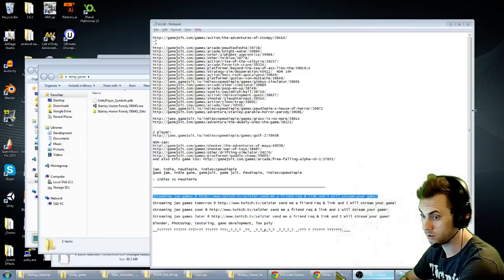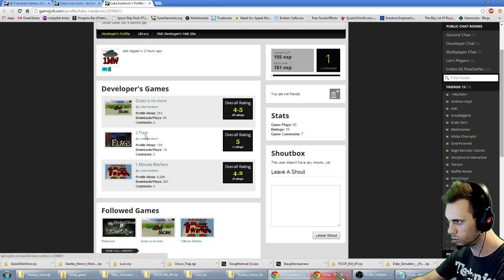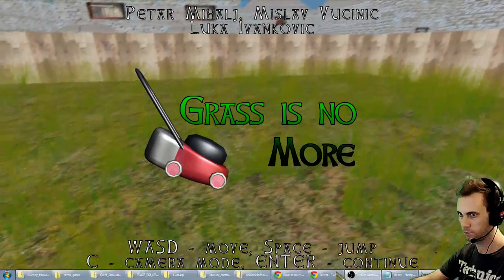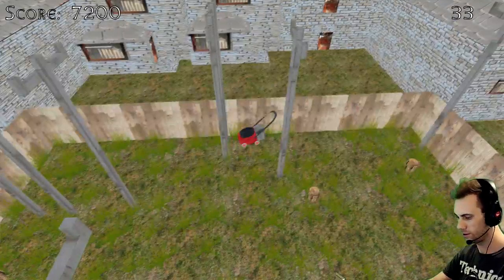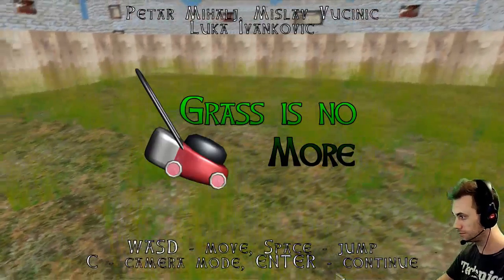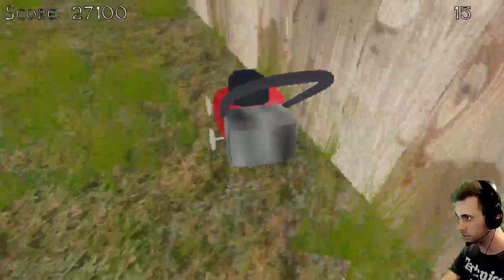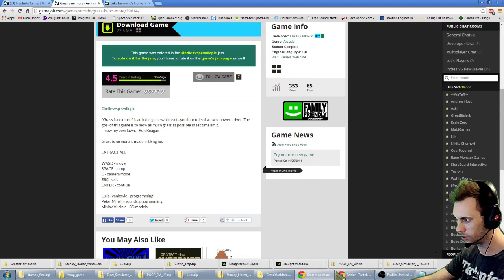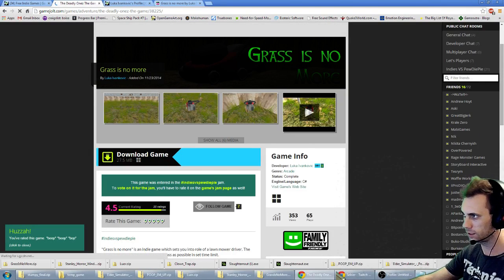Grass is no more: Indie VS Pewdiepie